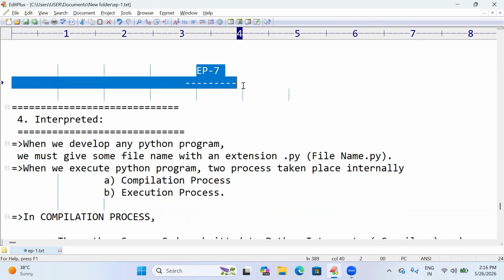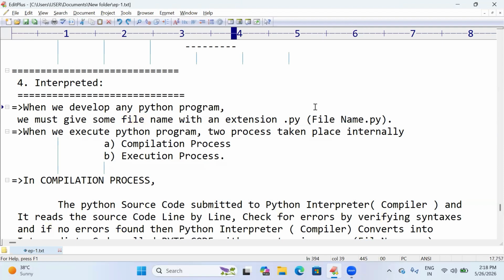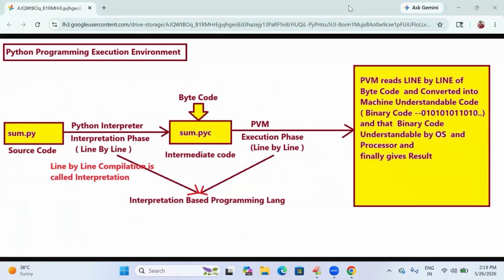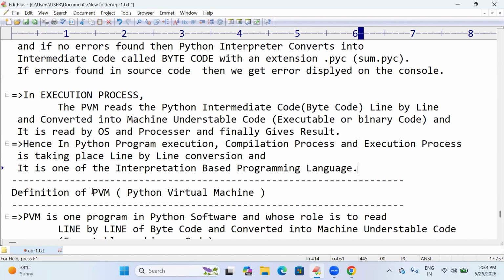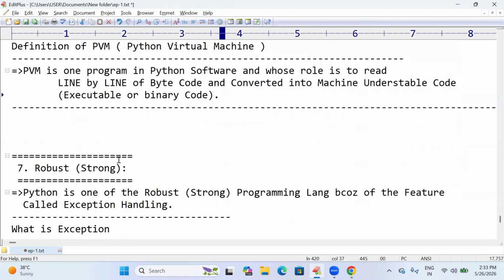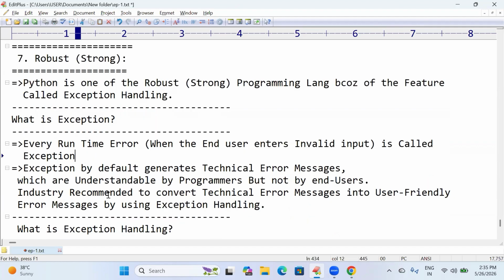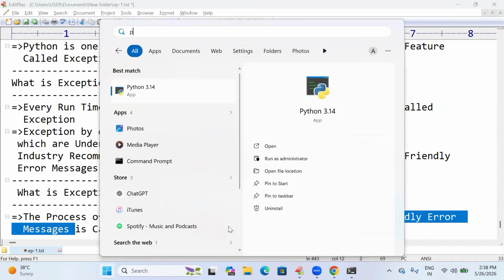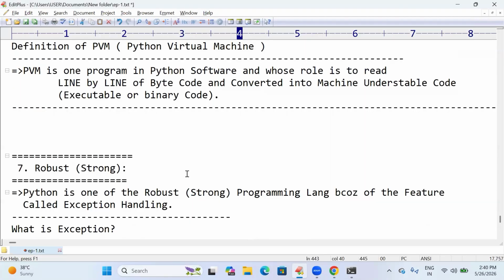Interpreted and Robust (features of python) EP-7